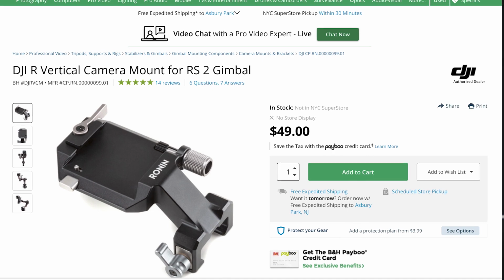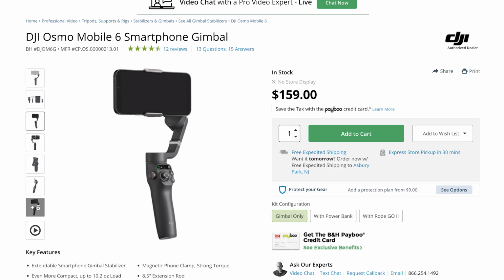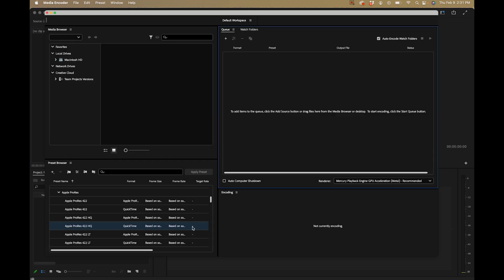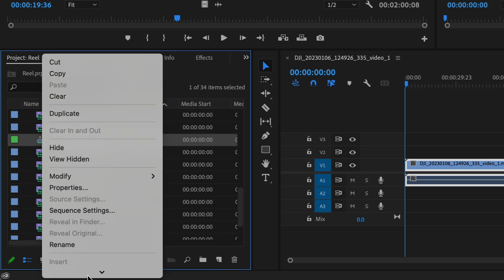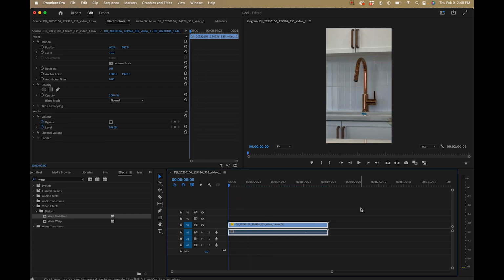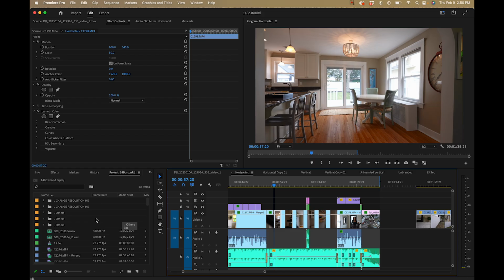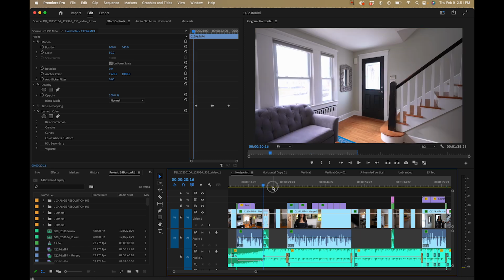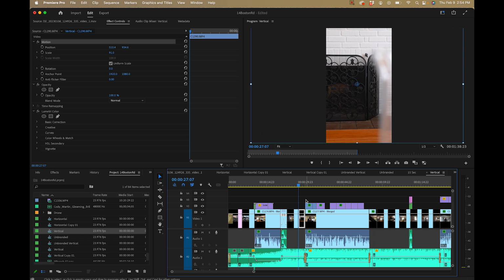Creating Vertical Real Estate Videos or Reels for Social Media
In this video I go over the process of creating videos in vertical orientation for real estate for use on social media platforms such as Instagram, Facebook and TikTok.

Gear mentioned in this video:
DJI Ronin RS3 Pro
DJI Osmo Mobile 6
Vertical Mount for RS2 or RS3
Camera cage

Chapters:
0:00 Intro
2:14 Vertical Video with a Camera & Gimbal
3:14 Vertical Video with your Phone & Gimbal
4:38: Phone Sample Footage
5:20: Thoughts about Using a Phone
8:24: Editing and Exporting Vertical Video
16:25: Outro